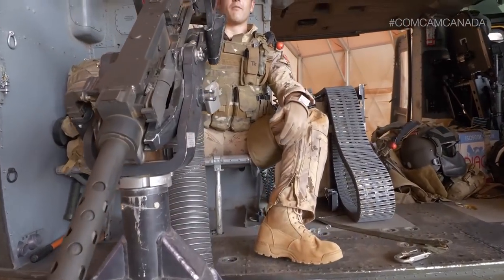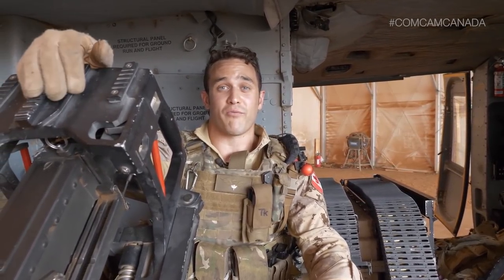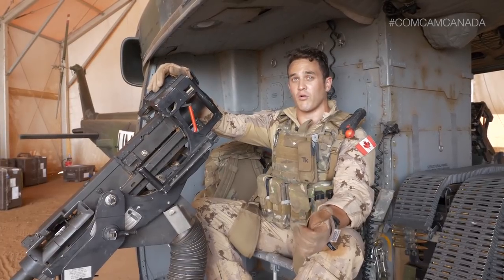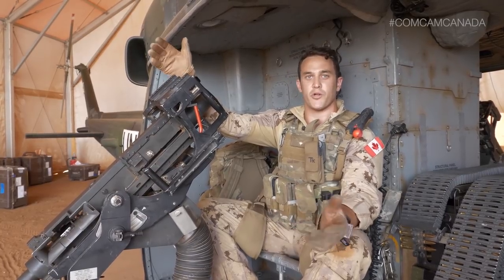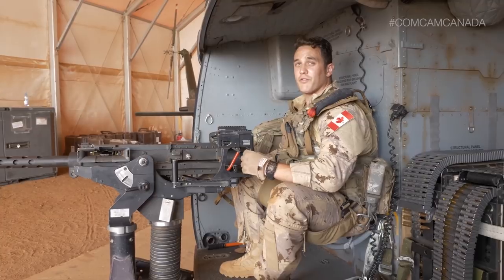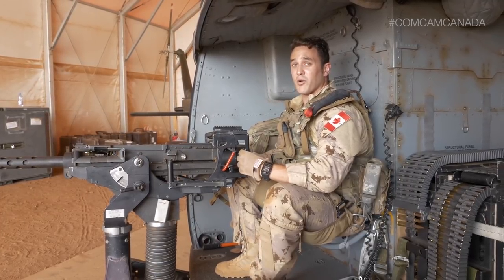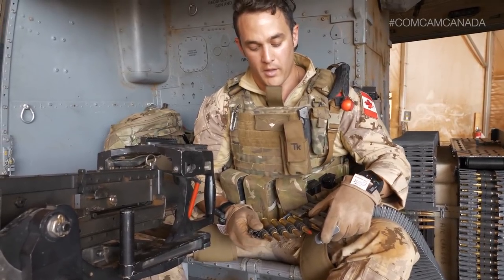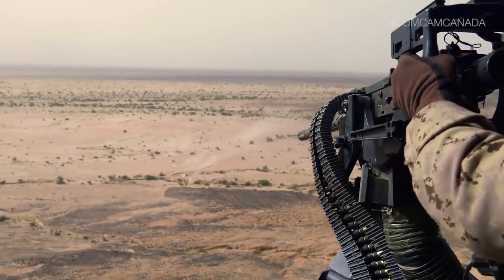Door Gunner - Op PRESENCE-Mali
When we take to the sky for medical evacuations, door gunners keep watch from the Griffon to make sure our personnel are safe at all times. Meet Sgt Pagliaro, a Griffon helicopter door gunner, deployed on OpPRESENCE Mali.